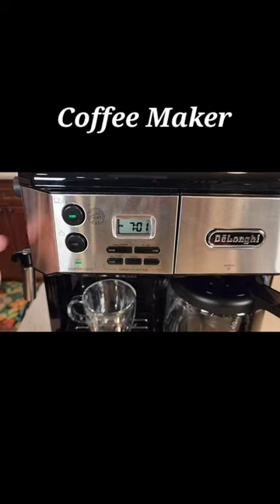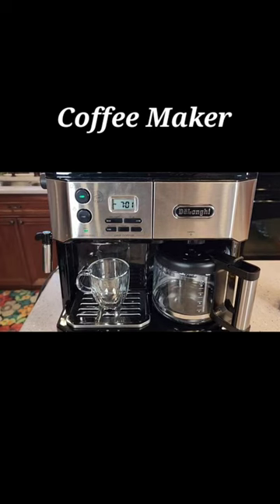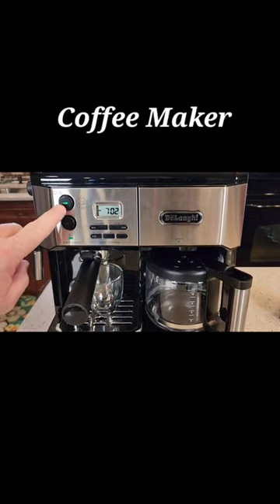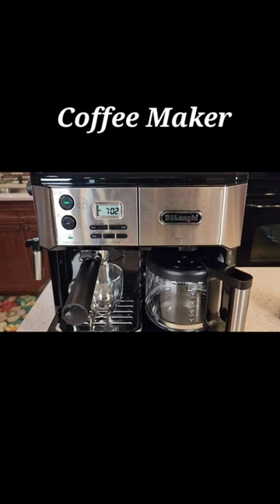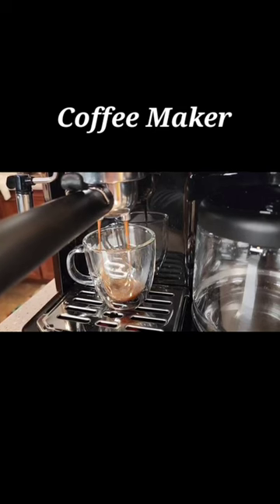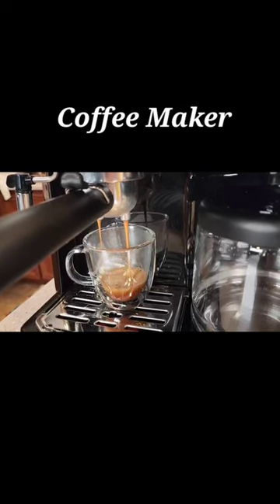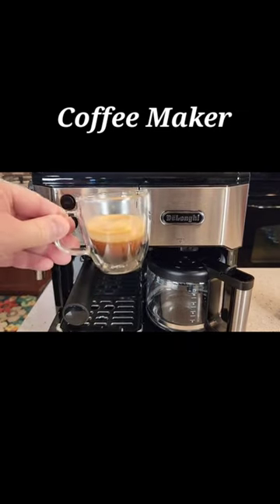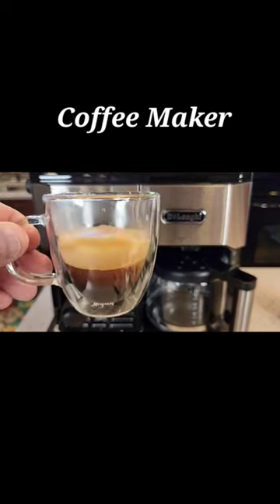The Best Coffee Maker | How To Make Coffee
This is coffee maker, how to make coffee within short time.

a coffee maker and a toaster are connected in parallel,